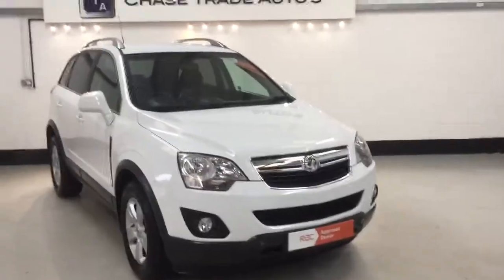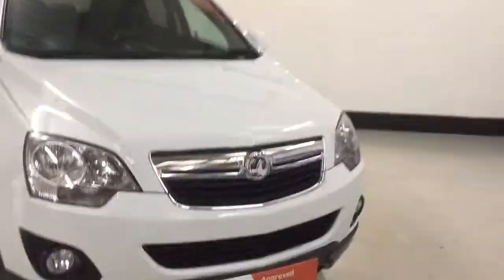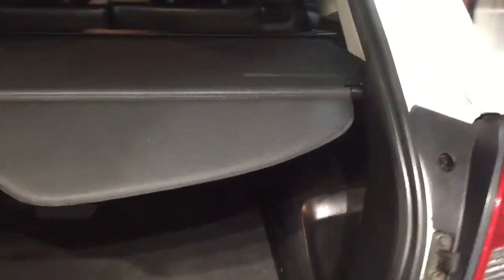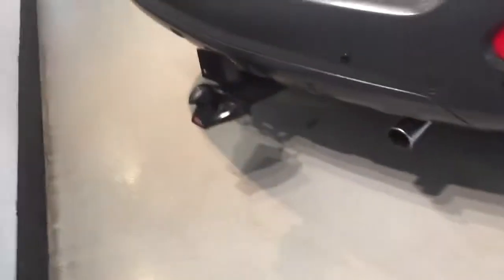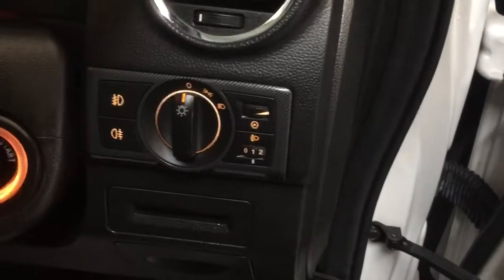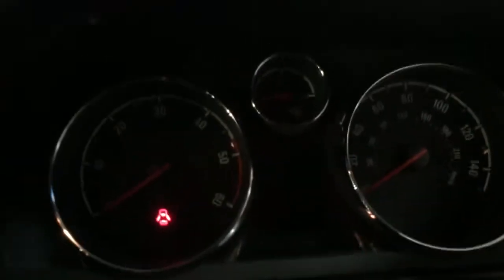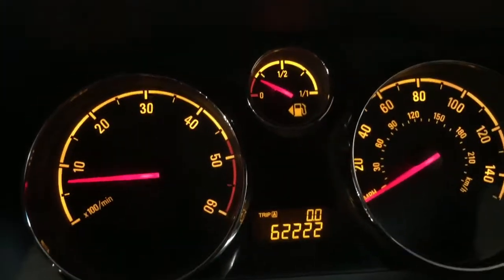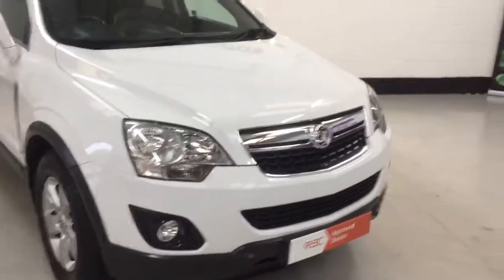VN61NPZ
Vauxhall ANTARA